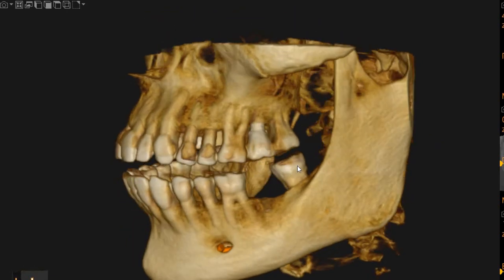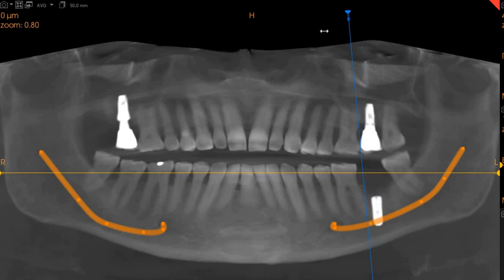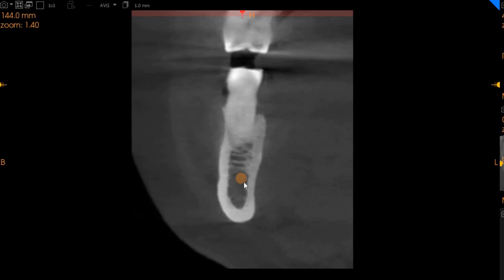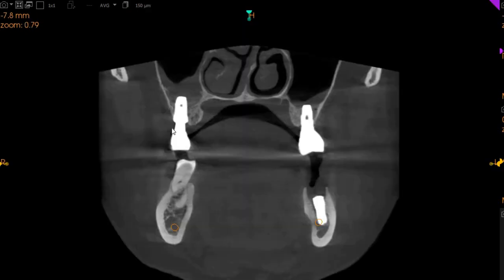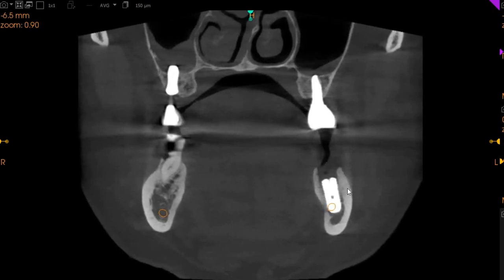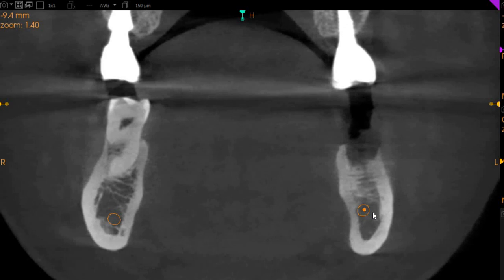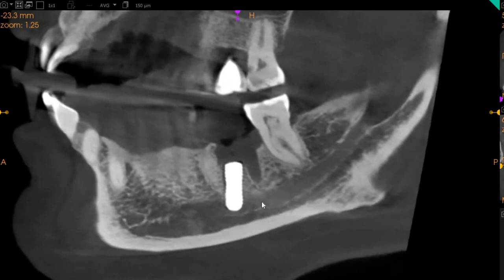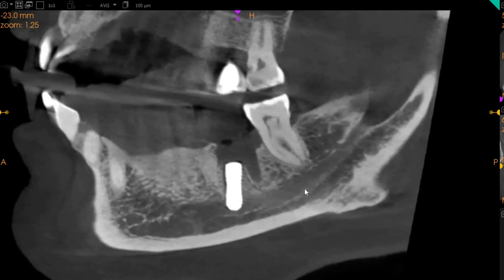MR - Dr. RS